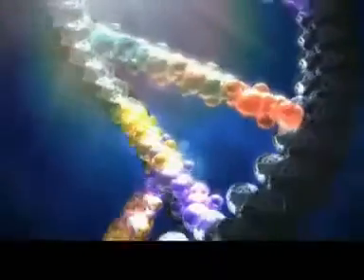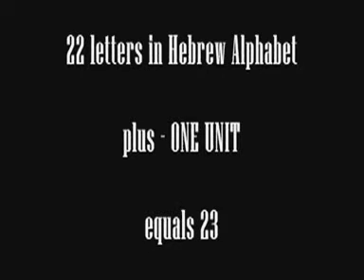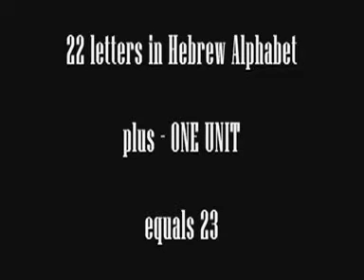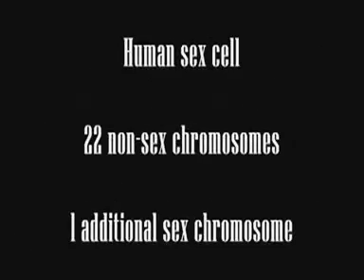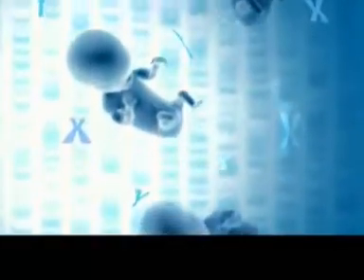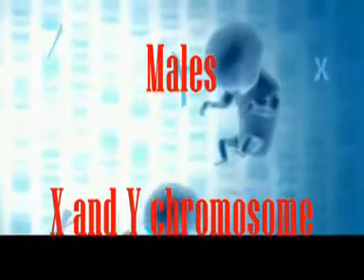DNA THE BIBLE and THE MESSAGE OF LIFE! This is an amazing video!